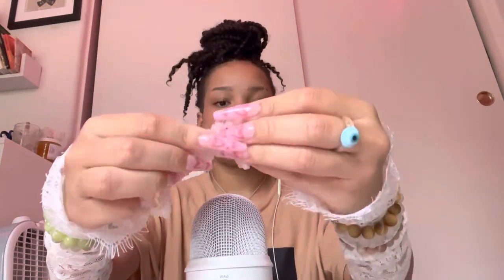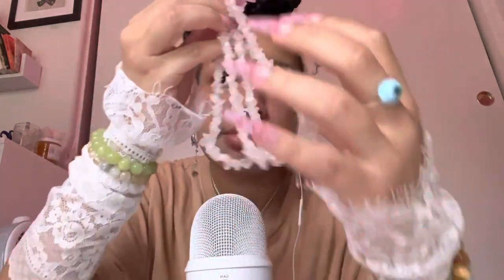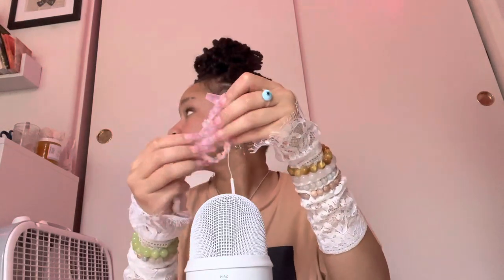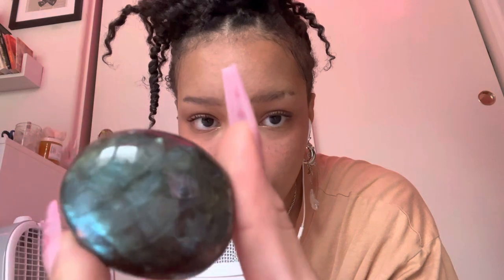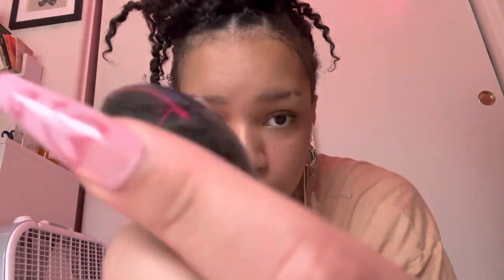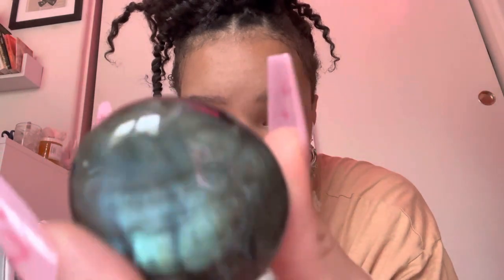ASMR lofi Crystal Tour for Sleep | Soft-Spoken, Tapping Mic Scratching w/ Long Nails Fast Aggressive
Good evening saplings! I hope you are doing splendid💗 Thank you for all of your support as always, and enjoy the video!

Amazon wishlist if you want to see me in something special, or just give me a little gift! All gifts will be used in a video🤍

@ edensgardenasmr